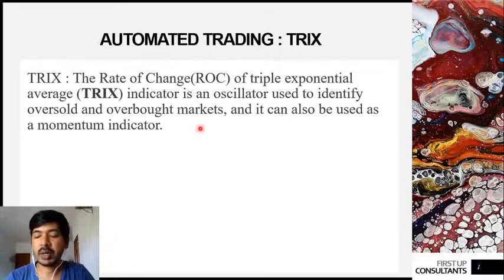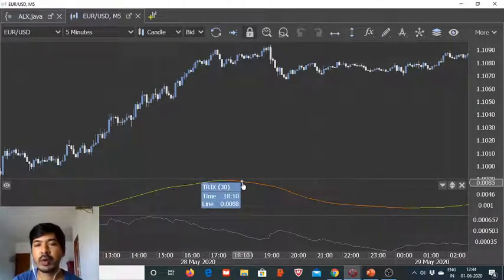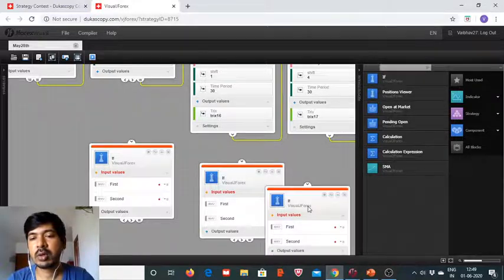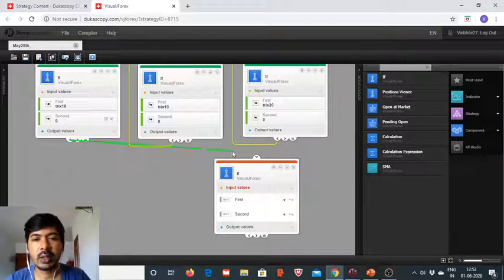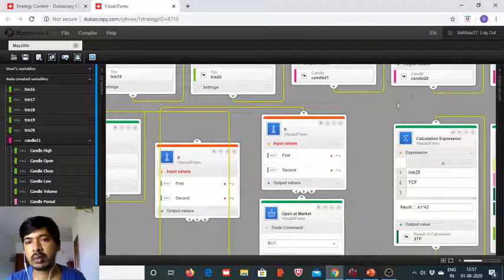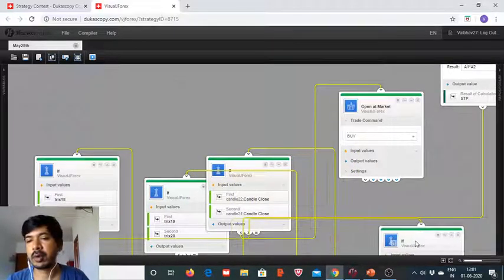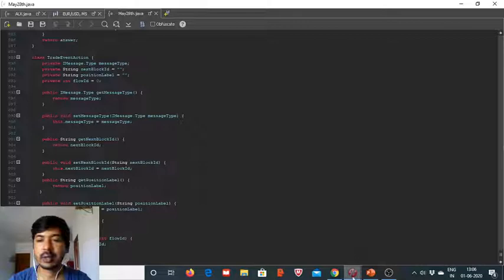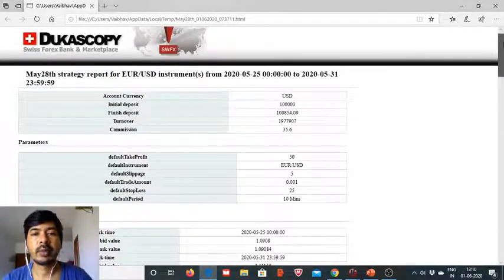Automated Trading: TRIX Part 3